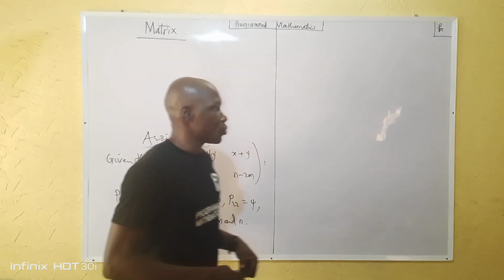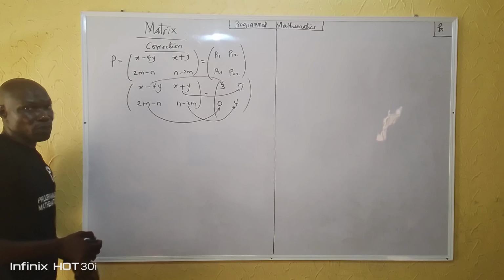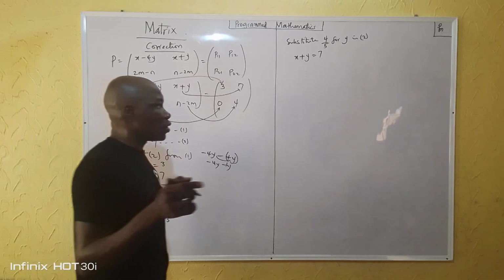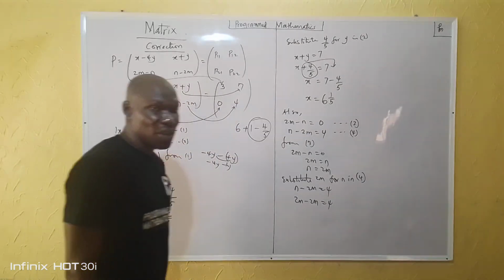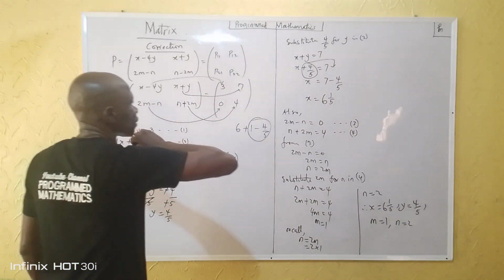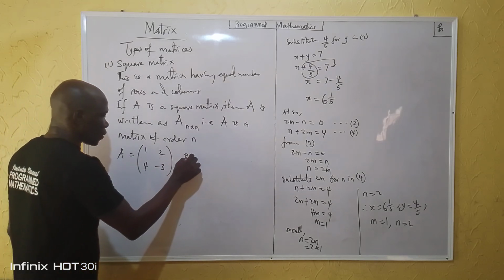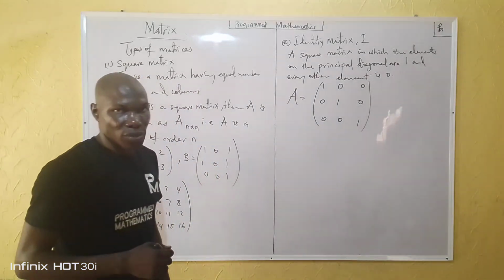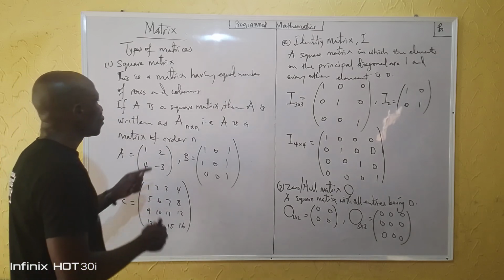Matrix Lesson 3: Types of matrices